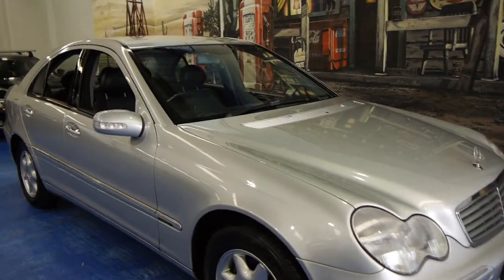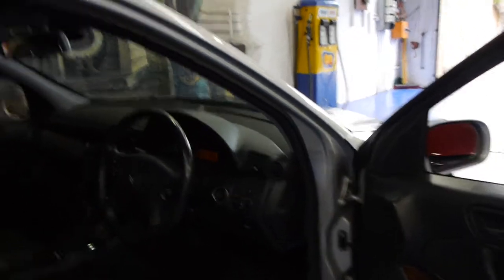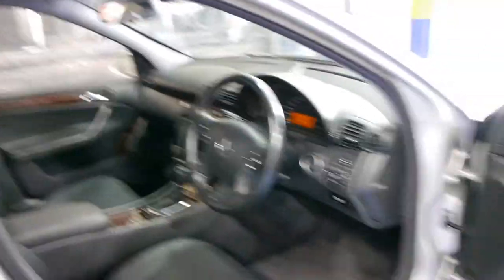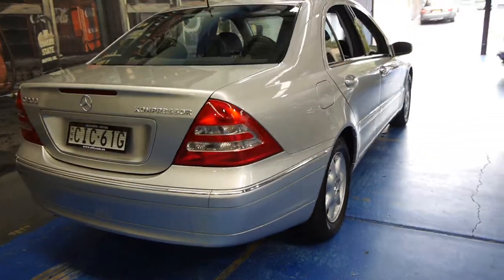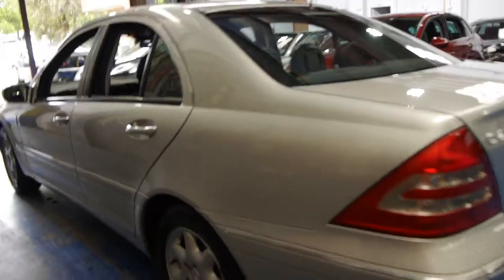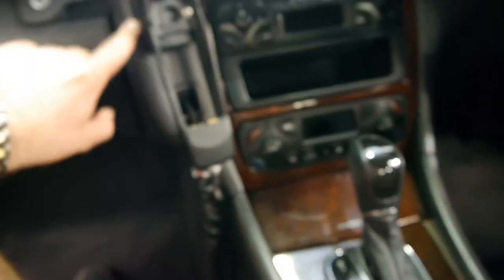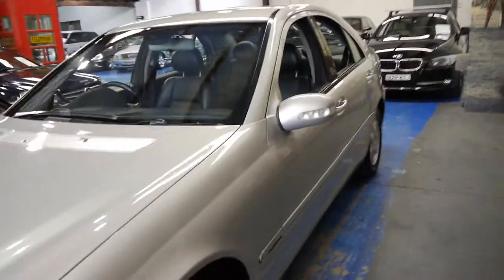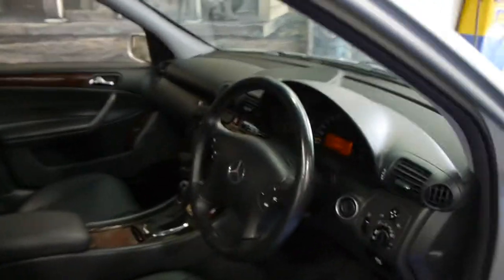Oldtimer Centre - Marrickville NSW